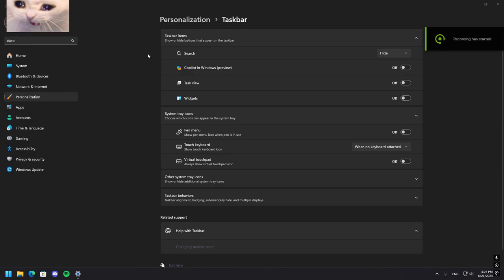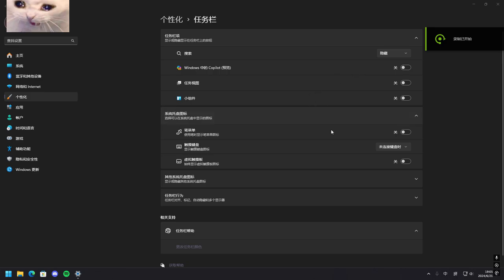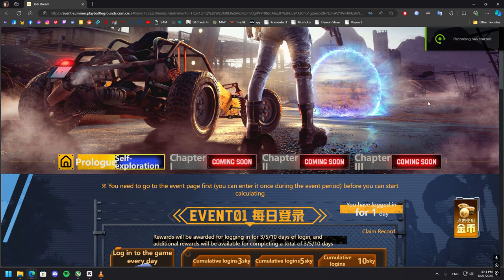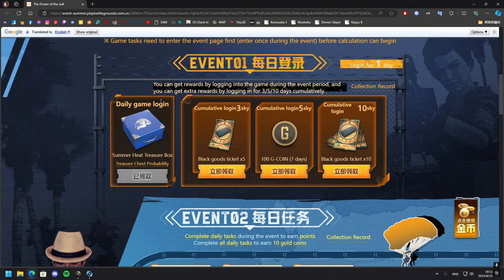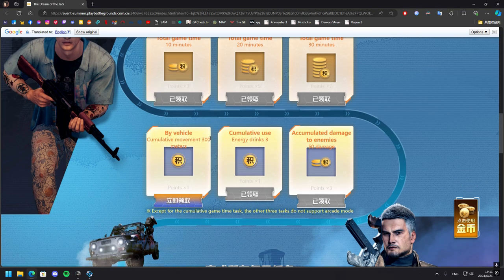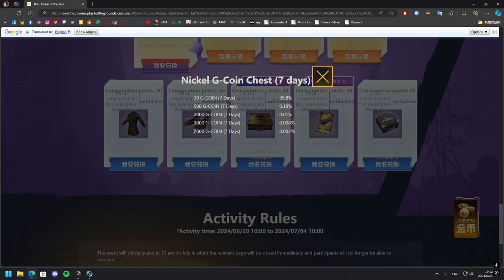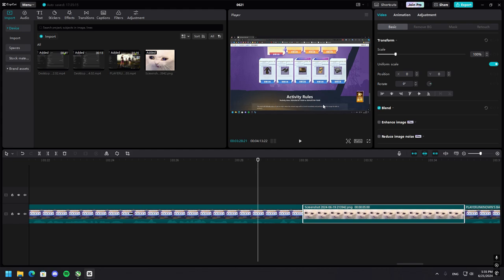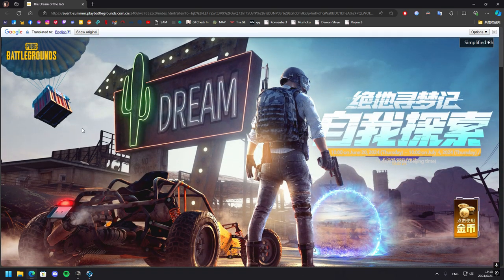PUBG BATTLEGROUNDS Chinese Event Complete Guide PUBG PC Version 30.1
Time to step out for NewJeans to dominate the battleground with their fresh beats✨
Witness as two worlds collide to bring a refreshing new action scene for you to enjoy and conquer - the world of PUBGxNewJeans is on its way🐰 and lasts for a limited time only.

Welcome to the Battlegrounds, NewJeans. Chicken Dinner is going to taste sweeter than ever with this collab.

PUBG BATTLEGROUNDS
PUBG BATTLEGROUNDS 7th Anniversary Vending Machine Location(s)
PUBG BATTLEGROUNDS 7th Anniversary Vending Machine Locations